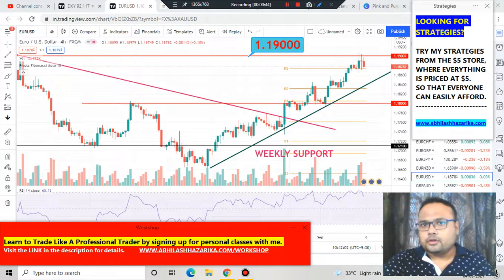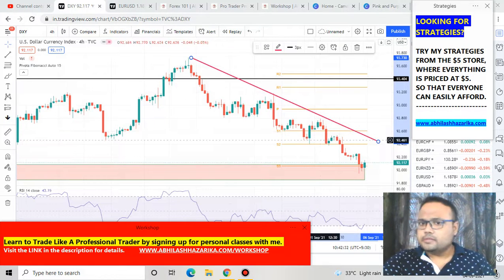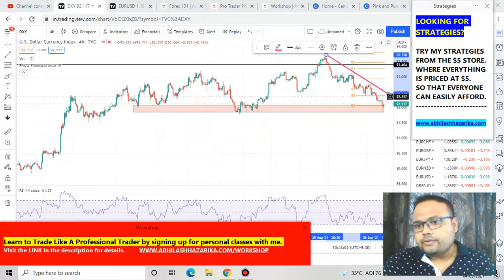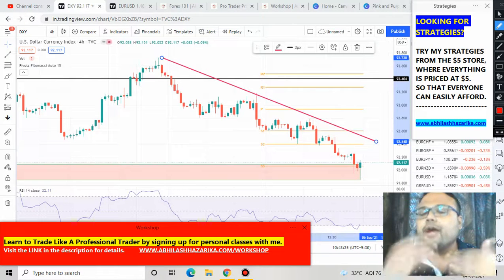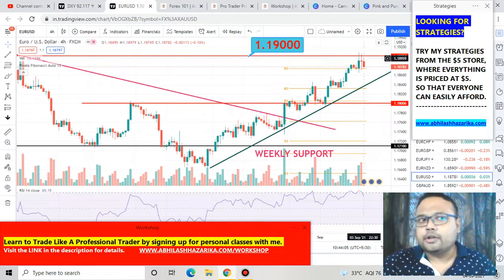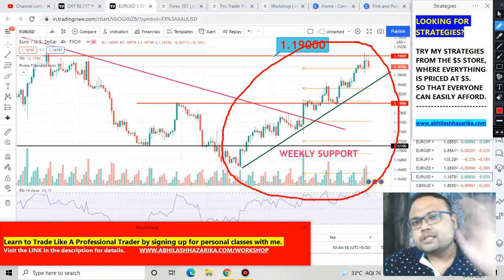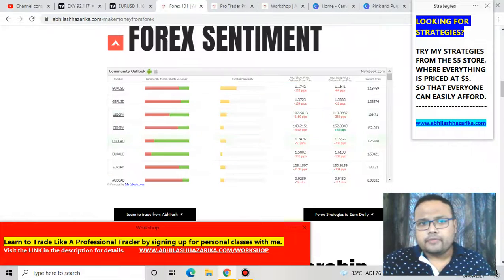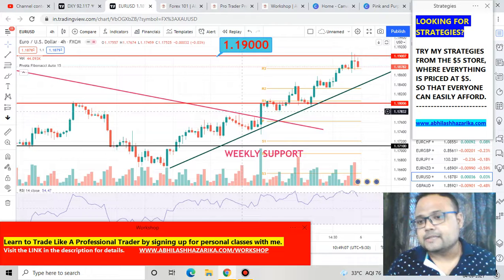EURUSD Strategy MONDAY 6 SEPT | EUR USD Analysis MONDAY 6 SEPT | EURUSD Forecast MONDAY 6 SEPT